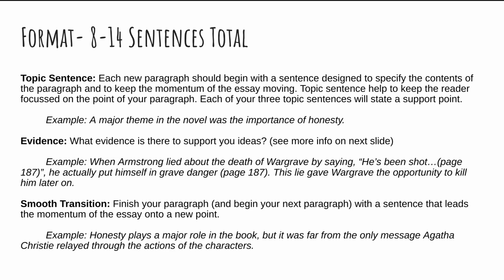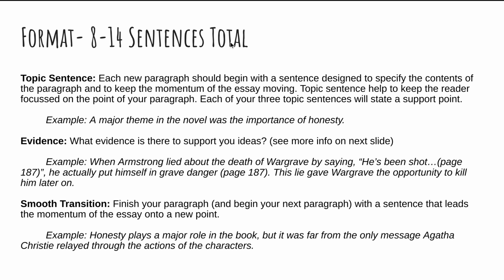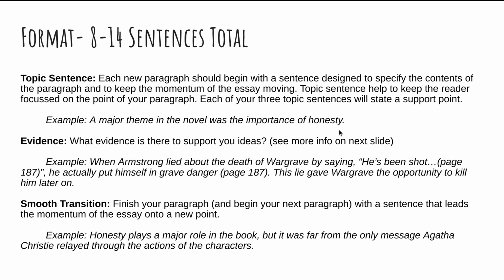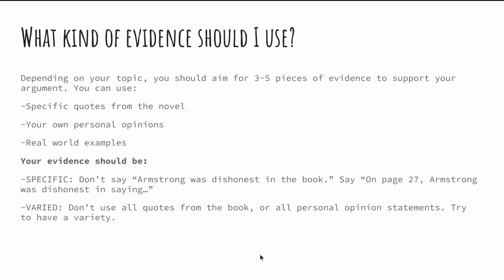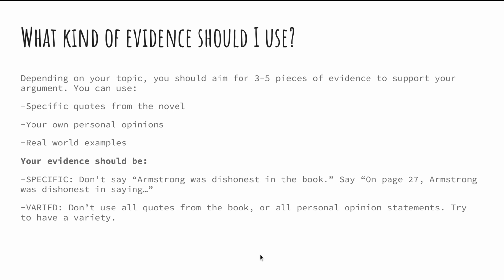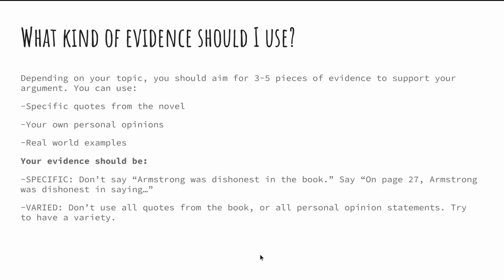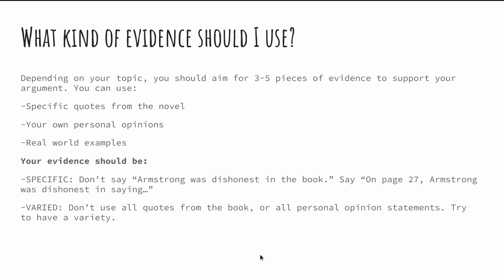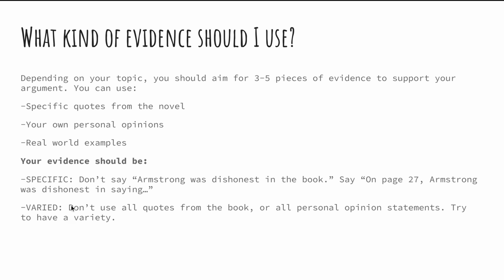Writing a body paragraph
Check out this video if you need help with your body paragraph writing. Still stuck? Come visit me during tutorials, or send an email any time!